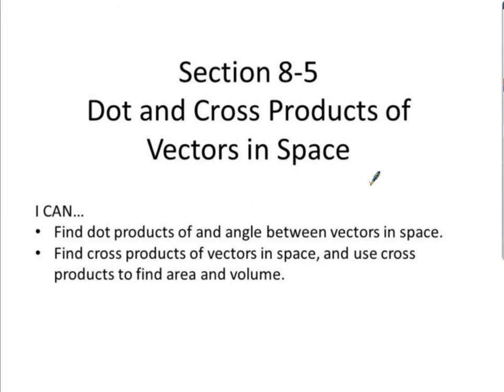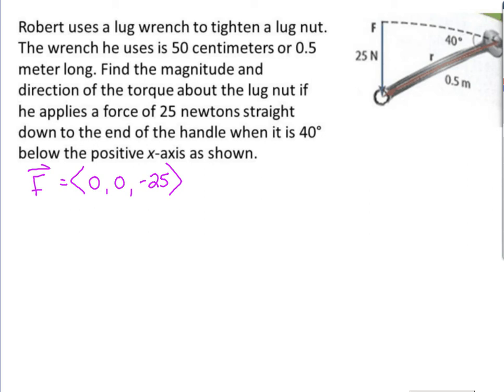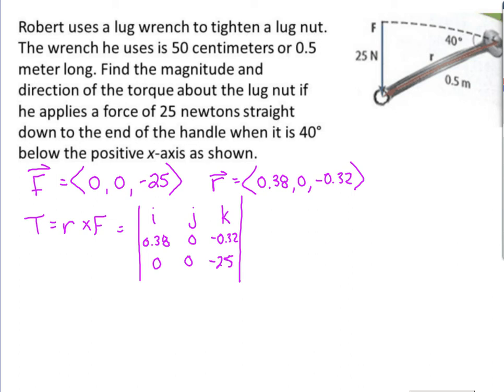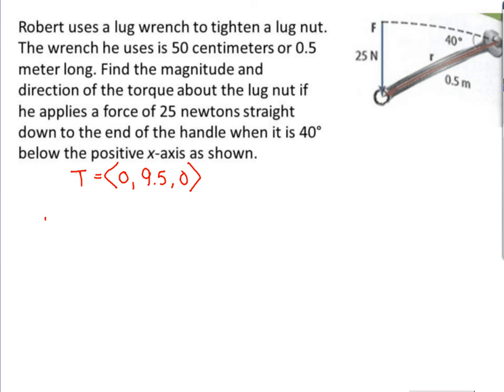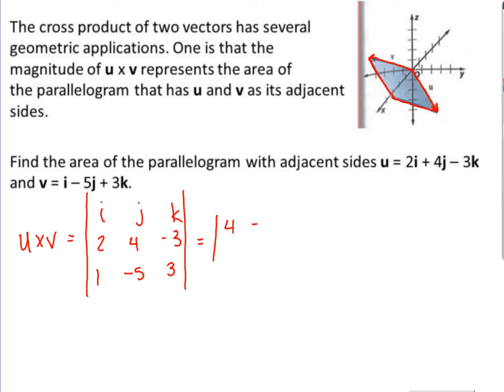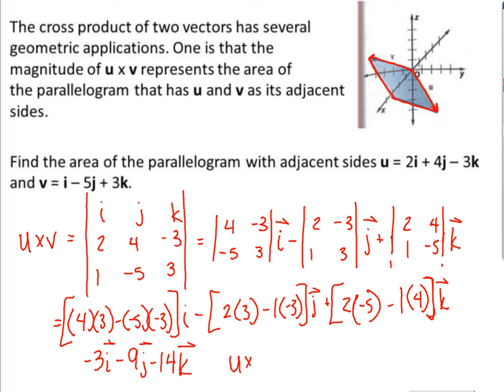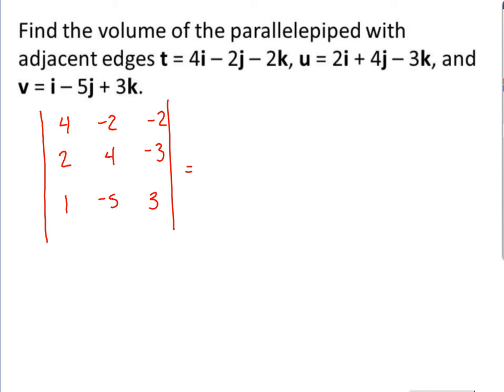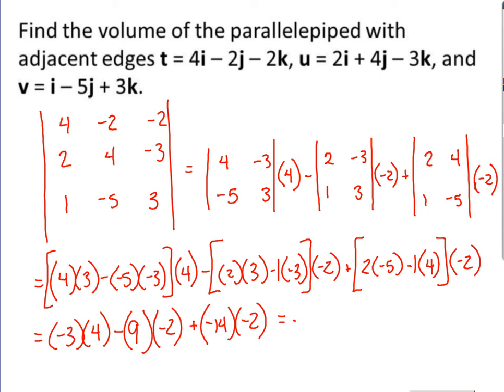Section 8-5 Part B Dot and Cross Products of Vectors in Space